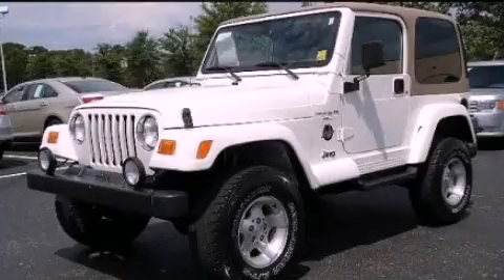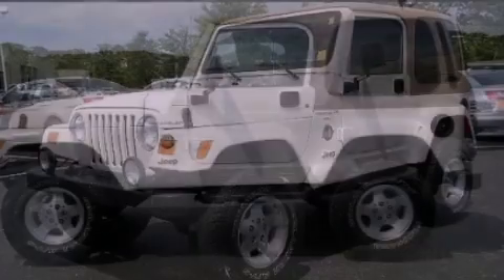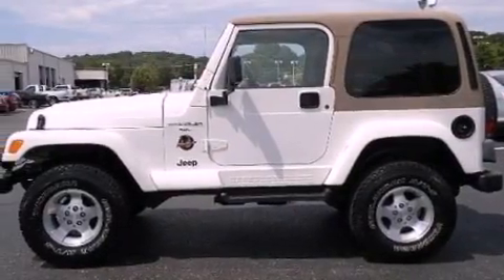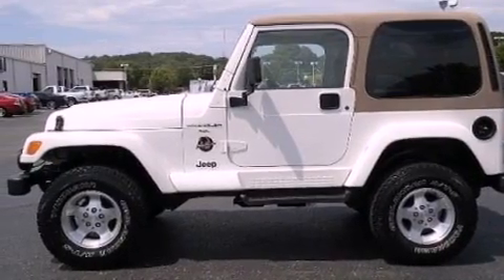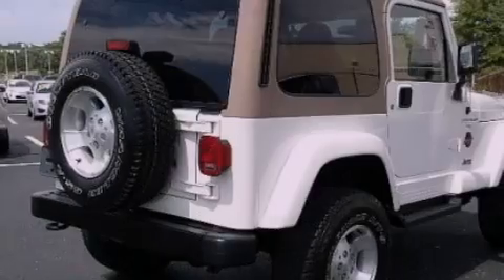2001 Jeep Wrangler Chattanooga TN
Year : 2001
 Make : Jeep
 Model : Wrangler
 Engine : 4.0L I6
 Trans . : Automatic
 Exterior : White
 Miles : 84,946
 Interior : Tan
 Marshal Mize Ford